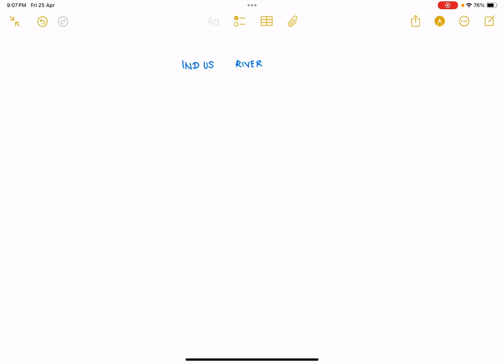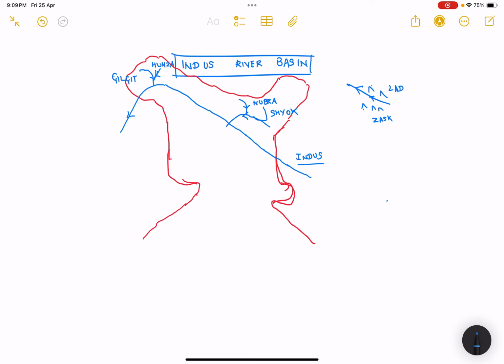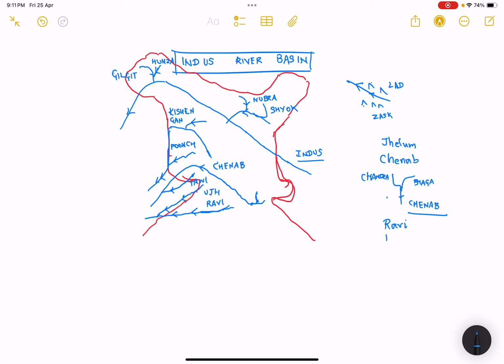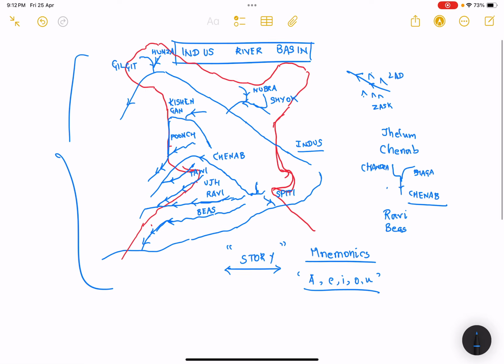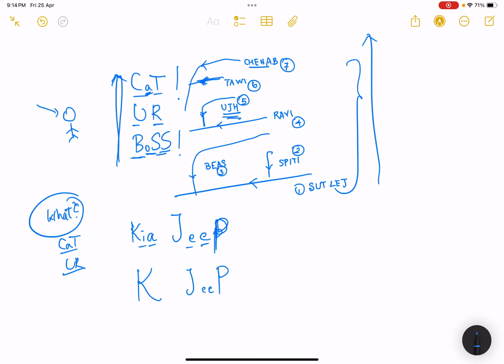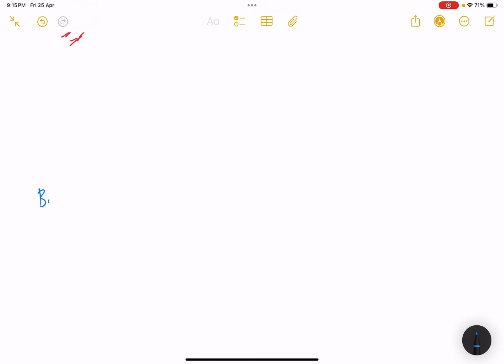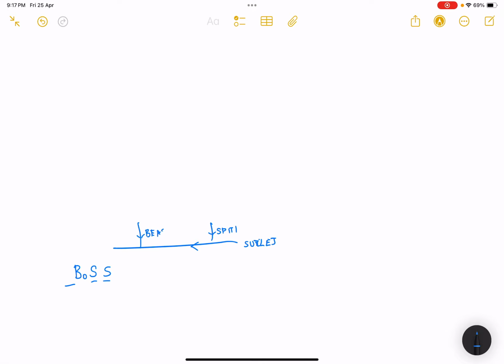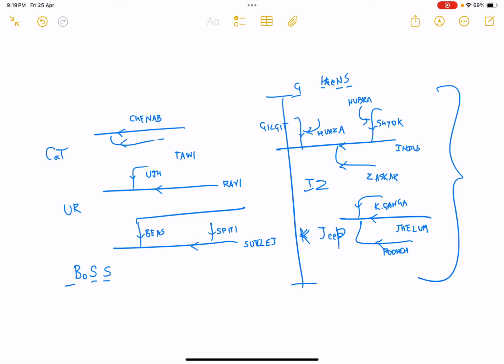Indus River Basin | India Rivers | UPSC Geography